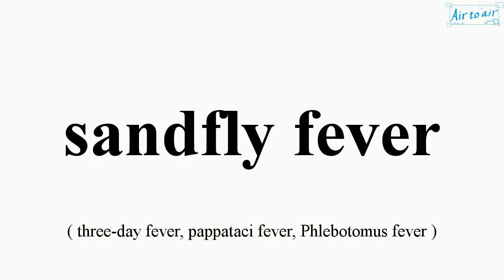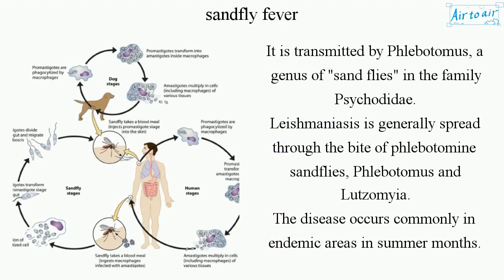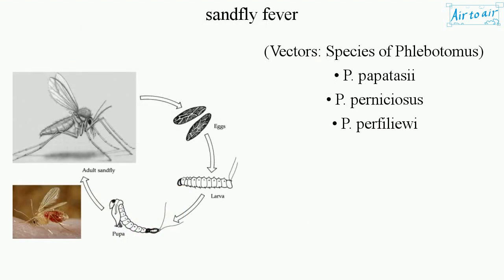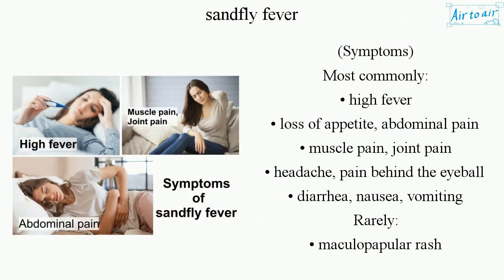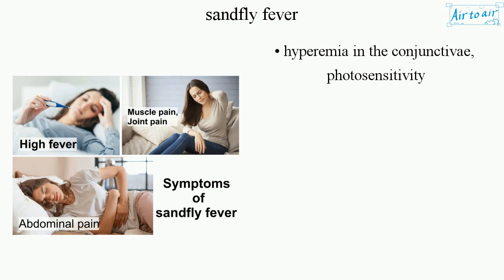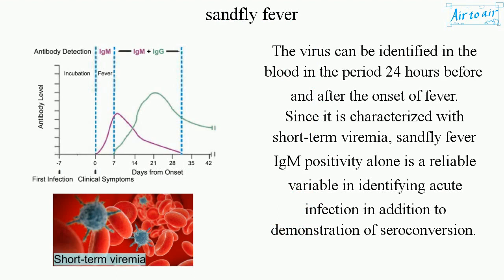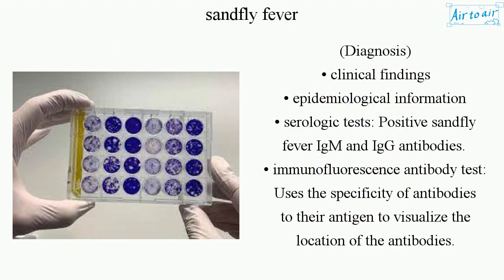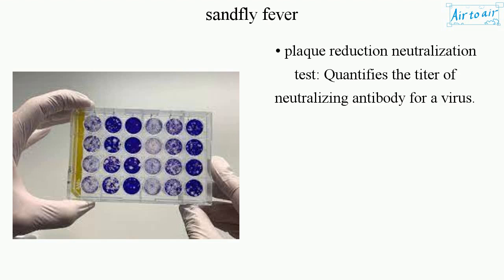sandfly fever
(three-day fever, pappataci fever, Phlebotomus fever)

A viral infection by sandfly fever viruses.

(Sandfly fever viruses)
• Sicilian phlebovirus
• Naples phlebovirus
• Toscana phlebovirus

It is transmitted by Phlebotomus, a genus of "sand flies" in the family Psychodidae.
Leishmaniasis is generally spread through the bite of phlebotomine sandflies, Phlebotomus and Lutzomyia.
The disease occurs commonly in endemic areas in summer months.

(Vectors: Species of Phlebotomus)
• P. papatasii
• P. perniciosus
• P. perfiliewi

It is characterized by a rapid onset with self-limited influenza-like symptoms.
A papule may be observed at the site of sandfly bite. After an incubation period of 3-6 days, the body temperature rises to 39-40°C with shivering and lasts averagely 3 days (1-9 days).

(Symptoms)
Most commonly:
• high fever
• loss of appetite, abdominal pain
• muscle pain, joint pain
• headache, pain behind the eyeball
• diarrhea, nausea, vomiting
Rarely:
• maculopapular rash
• hyperemia in the conjunctivae, photosensitivity

(Laboratory findings)
• leukopenia
• lymphopenia
• monocytosis
• thrombocytopenia
• increased liver enzymes
• increased creatinine kinase

The virus can be identified in the blood in the period 24 hours before and after the onset of fever.
Since it is characterized with short-term viremia, sandfly fever IgM positivity alone is a reliable variable in identifying acute infection in addition to demonstration of seroconversion.

(Diagnosis)
• clinical findings
• epidemiological information
• serologic tests: Positive sandfly fever IgM and IgG antibodies.
• immunofluorescence antibody test: Uses the specificity of antibodies to their antigen to visualize the location of the antibodies.
• plaque reduction neutralization test: Quantifies the titer of neutralizing antibody for a virus.

(Treatment)
• fluid treatment
• bed rest
• analgesics